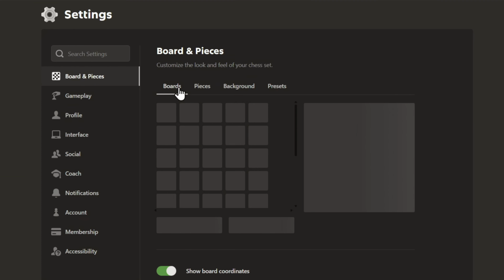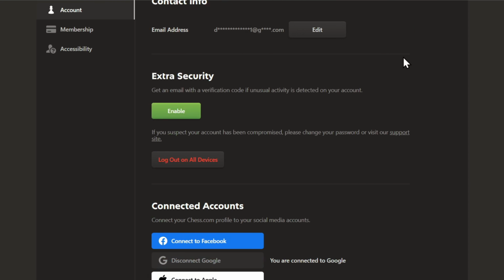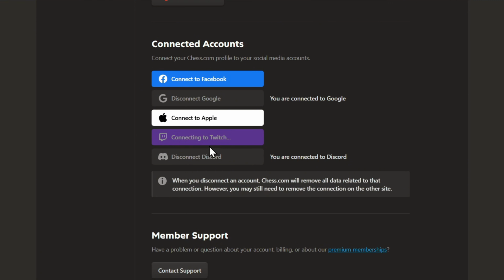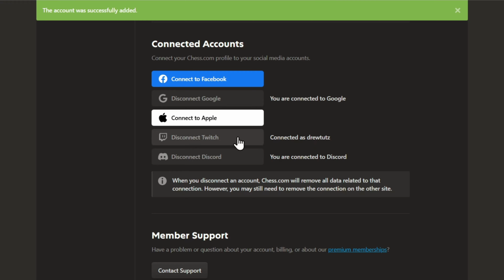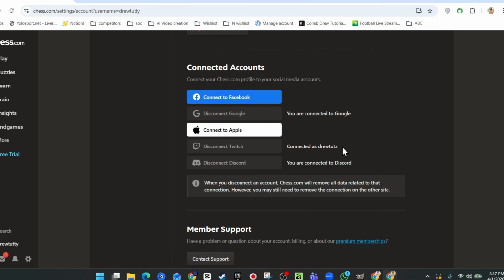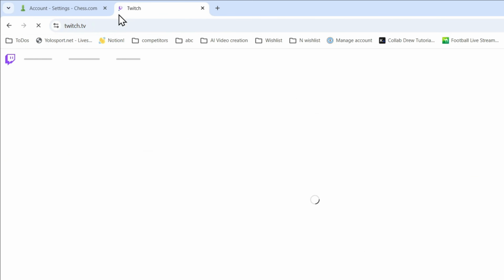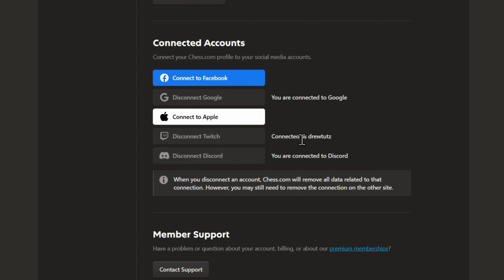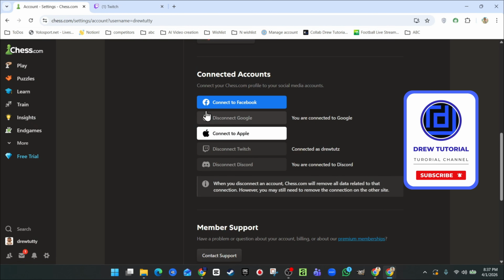Linking Twitch to Chess.com Account? Follow This Step by Step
Learn how to link Twitch to Chess.com step by step in this simple guide.
If you want to connect your Twitch account to Chess.com, this tutorial shows the exact process.

This step-by-step tutorial helps you integrate Twitch with Chess.com for streaming, account connection, and better visibility.

📌 What you’ll learn:
• How to connect Twitch account to Chess.com
• Where to find account linking settings
• How to enable Twitch integration for streaming
• Fix common Twitch linking issues
• Tips for using Chess.com with Twitch